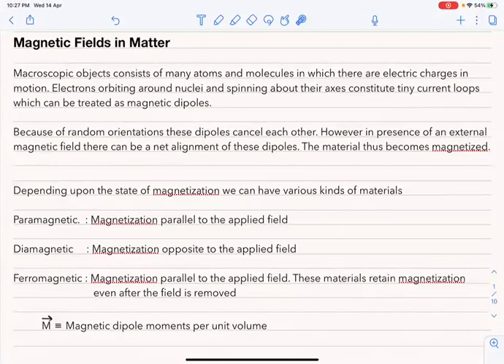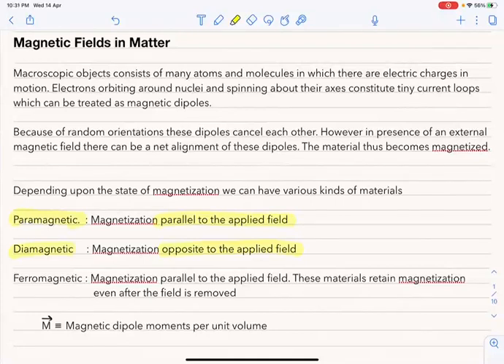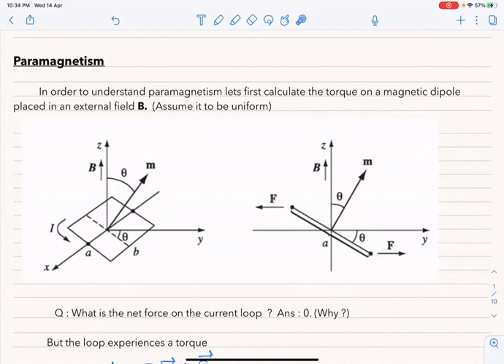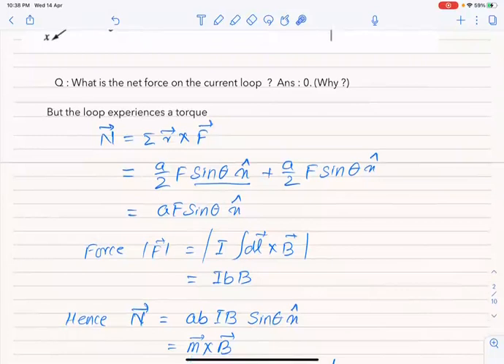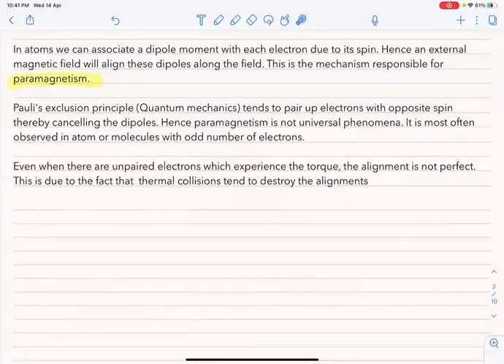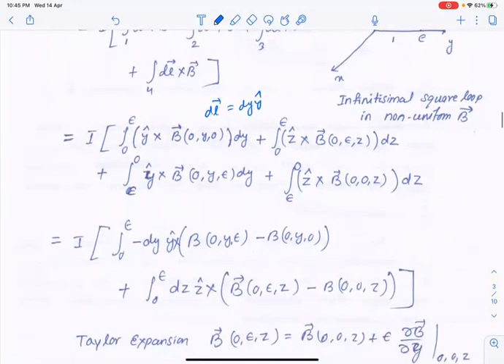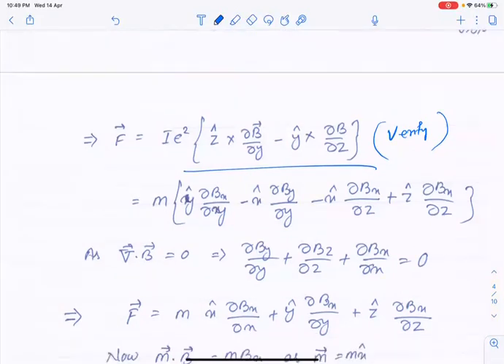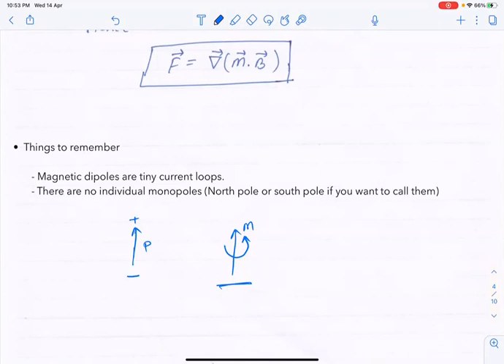Magnetic Fields in Matter - Lecture-1